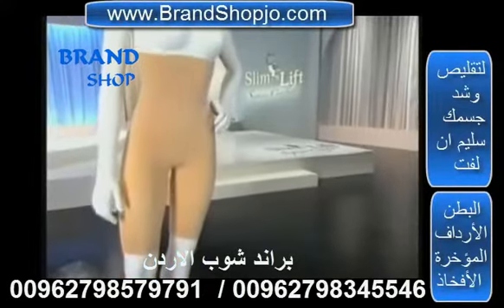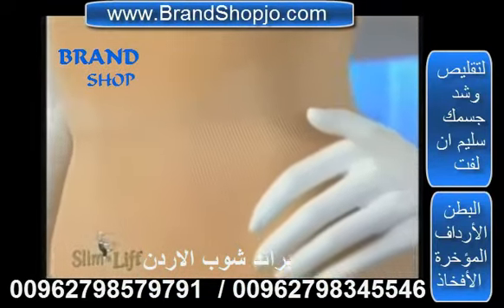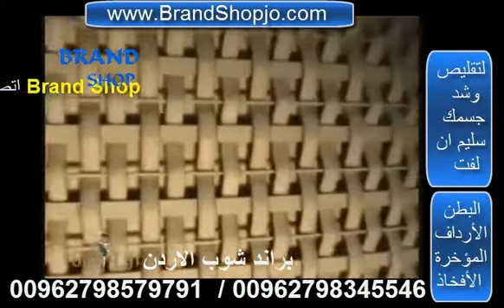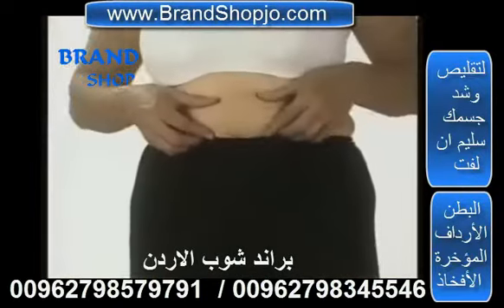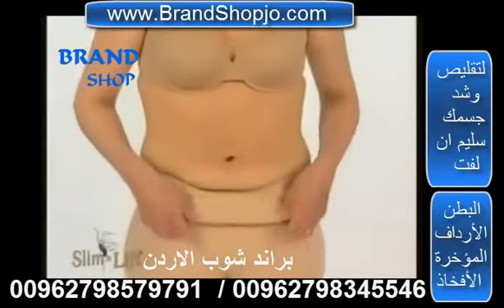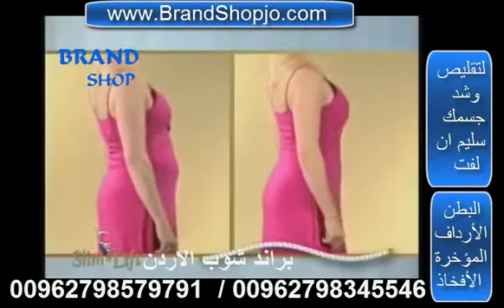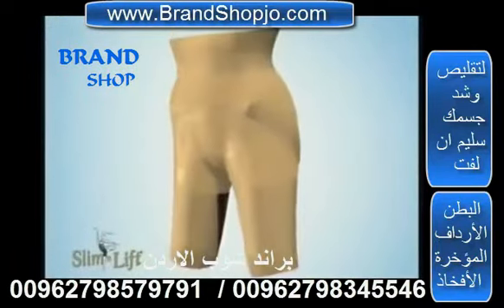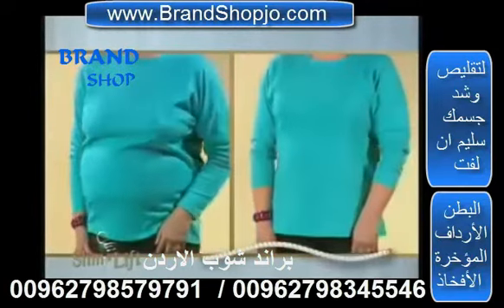كورسيه و مشد سليم اند لفت شد ترهلات الجسم فخد بطن ارداف و مؤخرة Slim N Lift Slimming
كورسية و مشد سليم ان لفت شد ترهلات الجسم فخد بطن ارداف و مؤخرة Slim N Lift Slimming
مشد تنحيف كورسية و شد ترهلات الجسم سليم ان لفت لمنطقة الفخد بطن ارداف و مؤخرة Slim N Lift Slimming هو تقدم رائع في عالم الرشاقة‏.‏ تم تصميمه ليكون أخف وزنًا وأرفع حتى يسهل ارتدائه تحت الملابس الداخلية‏.‏ كما أنه مريح للغاية حيث أنك لن تشعري أنك ترتديه ولكذلك لن يشعر أي شخص آخر‏!‏ تم تصميمه ليستهدف المناطق المراده ليمنحك مظهرًا نحيفًا وجذابًا حيث يمتد من خط الثدي وحتي منطقة فوق الركبة‏.‏
خدمة التوصيل متوفرة لغاية المنزل و الدفع عند الاستلام Brand Shop jordan
اتصل بنا براند شوب الاردن : 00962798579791  / 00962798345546
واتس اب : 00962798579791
يتميز بالنعومة والثبات مع وجود مواصفات التكنولوجيا المتطورة داخل النسيج المكون من ألياف النانو ليمنحك الشكل الذي تريديه‏.‏ ستصبحي أرفع وسيمكنك إرتداء ثياب أصغر بدرجة أو اثنين أو ثلاثة من قياسك الحقيقي بدون إتباع نظام غذائي أو ممارسة الرياضة بانتظام أو إجراء عمليات تجميلية باهظة الثمن‏.‏ يقوم سليم آند لفت بتوزيع الوزن الزائد بشكلٍ مريح ليمنحك مظهرًا مثيرًا وجذابًا‏.‏
Slim N Lift California Beauty
Slim N Lift California Beauty Bodyshaping Undergarment is a breakthrough engineering and design as Seen on TV product.

Trim, Contour, Lift and Shape from below the bust line to above the knee line!

Transform your figure and wear what you want!
Thight Jeans! Pencil Thin Skirts! or Figure Hugging Pants!

•Made of NEW free-breathing easy-to-wear micro-fiber fabric!
•Cotton gusset keeps you dry and comfortable!
•Feels like normal underwear!
•No need to wear a panty!
•Clothes fit better and look better!